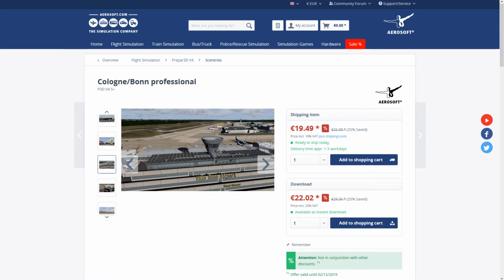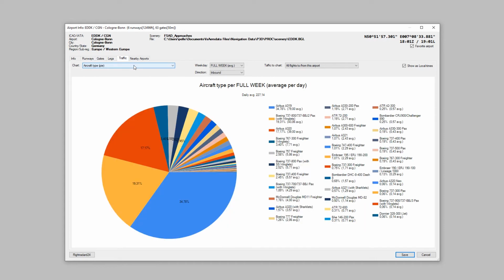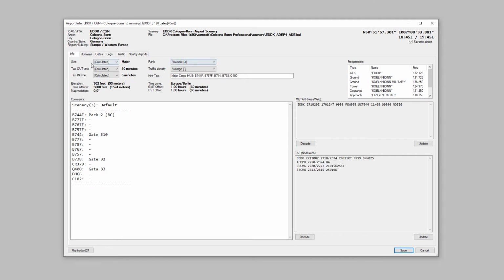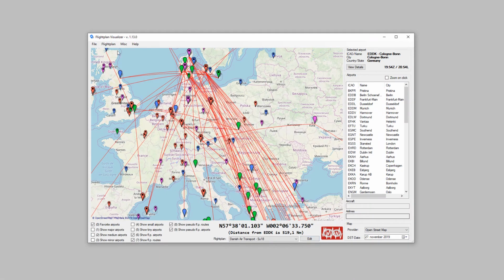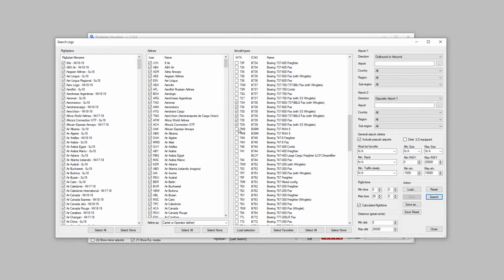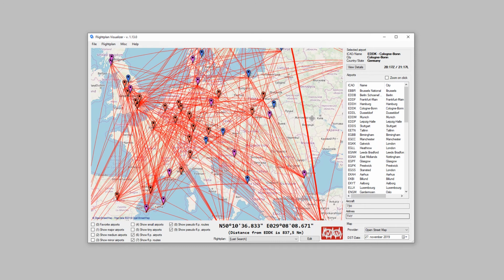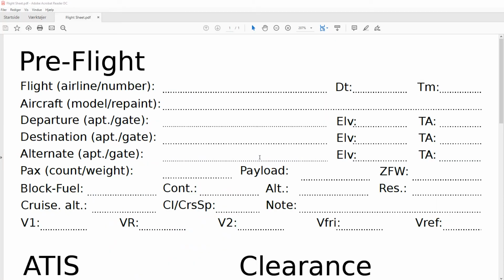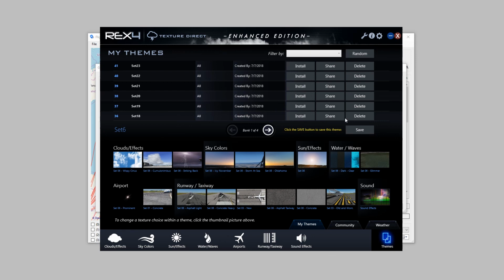How I use Flightplan Visualizer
In stead of showcasing new features or recording a tutorial, I have here shown how I use Flightplan Visualizer myself, before buying new scenery and aircraft, and how I use it to find inspiration of flights to fly.

0:00:00 Intro
0:00:40 Before buying Airports
0:14:02 Before buying Aircraft
0:18:23 Find inspiration to fly